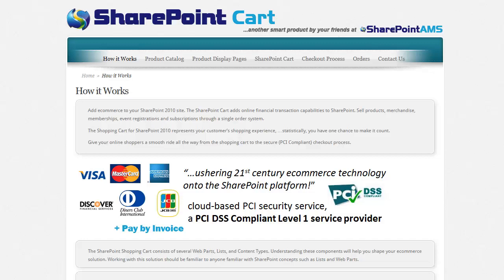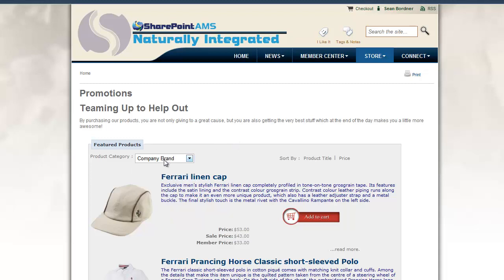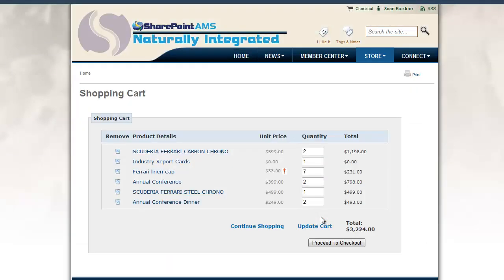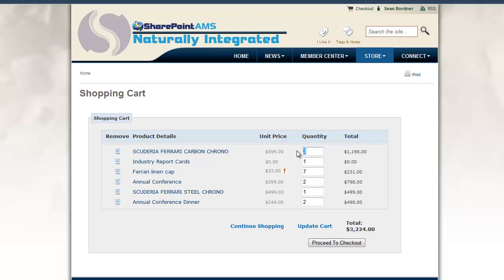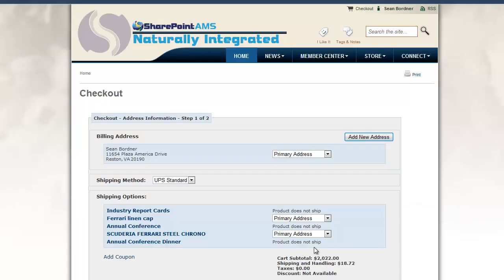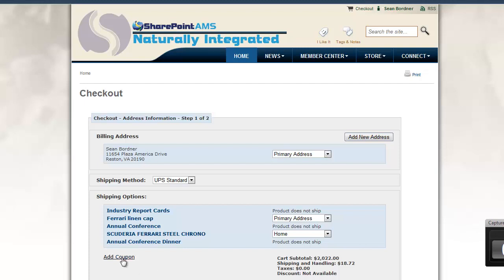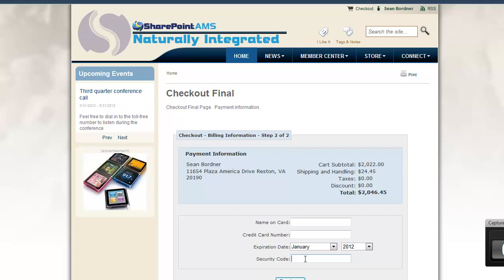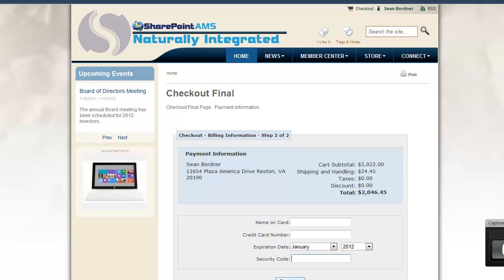SharePoint Cart Ecommerce Module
A high level overview of how the SharePoint Cart can be used to add ecommerce to SharePoint.